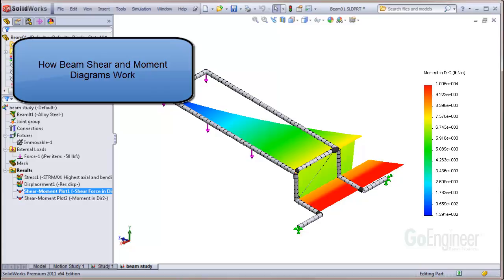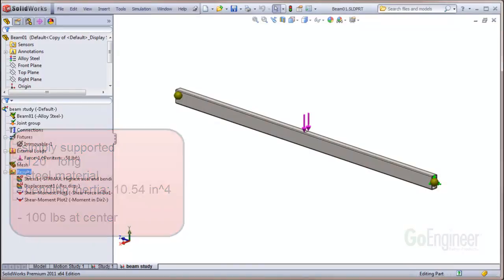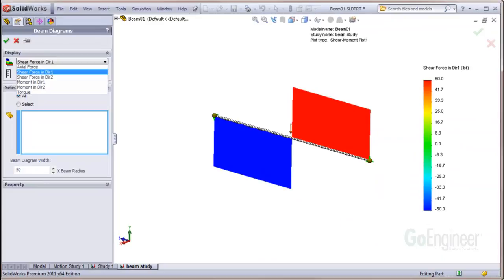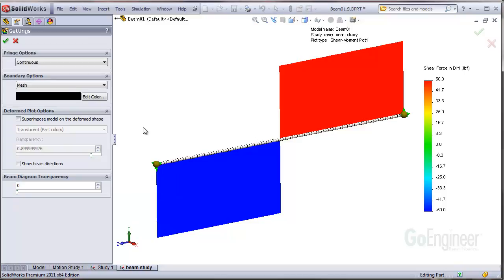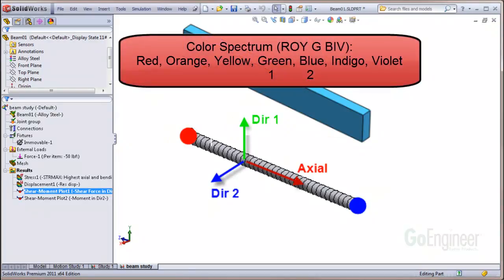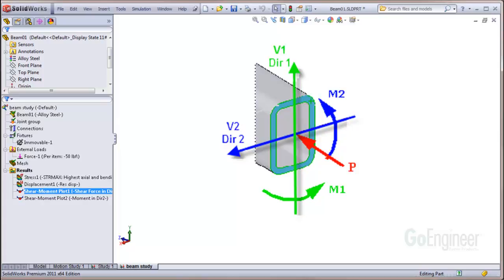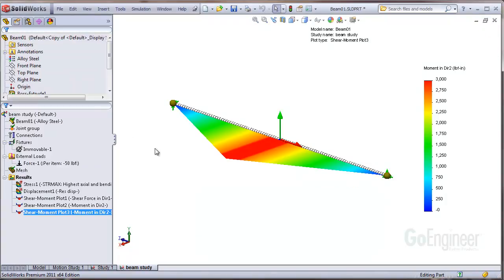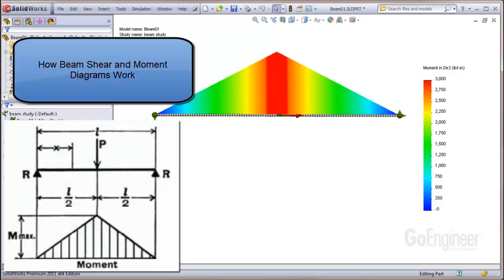SOLIDWORKS Simulation - Beam Shear & Moment Diagrams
Learn how to show SOLIDWORKS Simulation's Beam Shear and Moment Diagrams, and how they work with respect to local beam axes directions.  QuickTips video presented by Tony Botting of GoEngineer